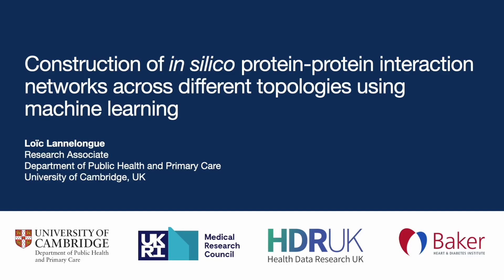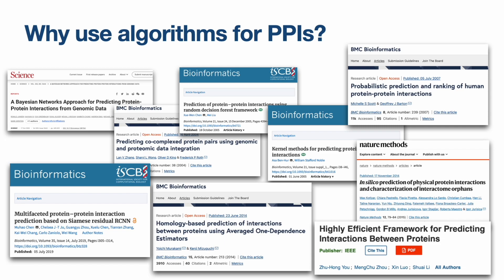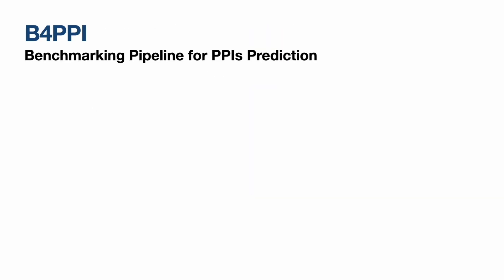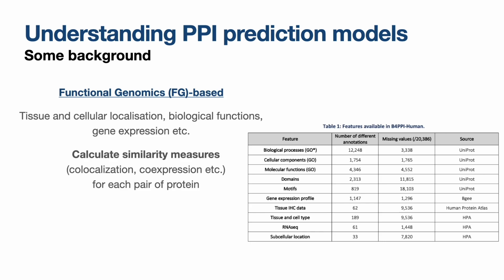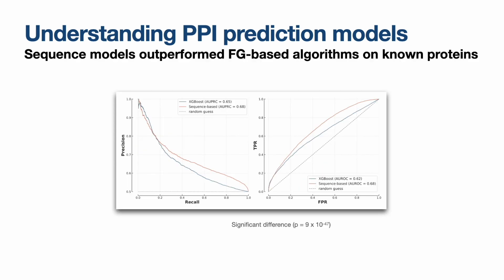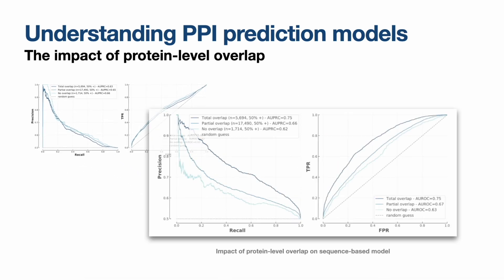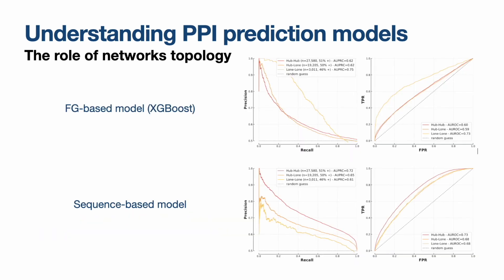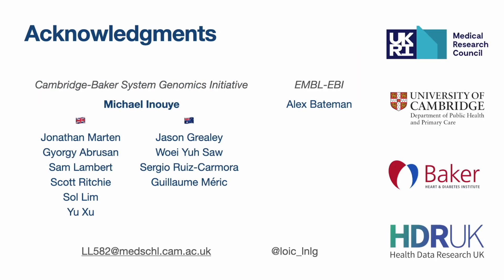Construction of in silico protein-protein... - Loïc Lannelongue - MLCSB - Poster - ISMB 2022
Construction of in silico protein-protein interaction networks across different topologies using machine learning - Loïc Lannelongue - MLCSB - Poster - ISMB 2022